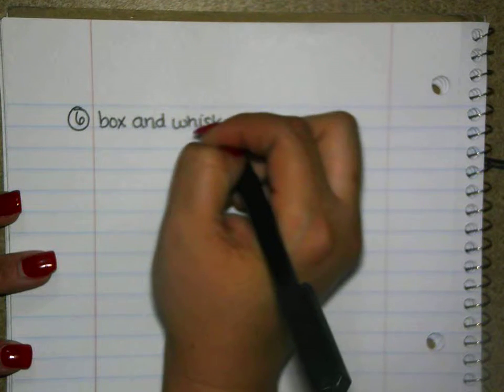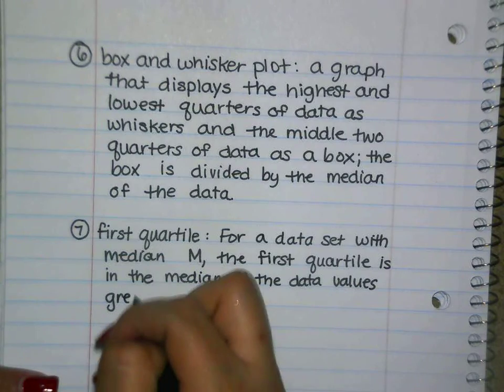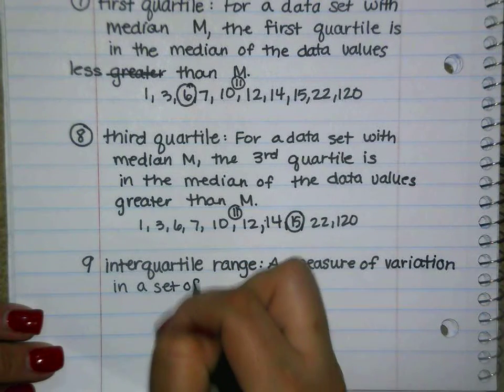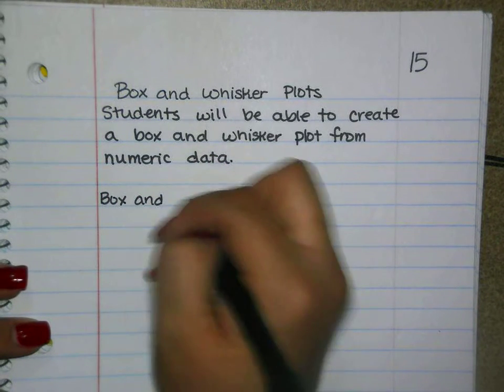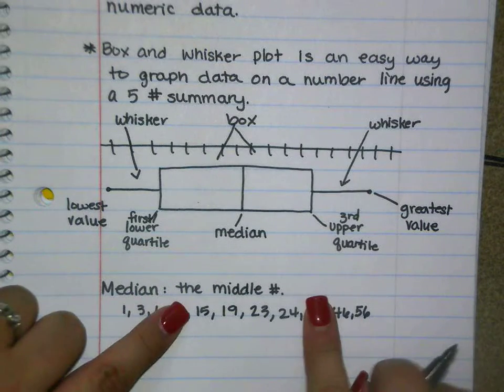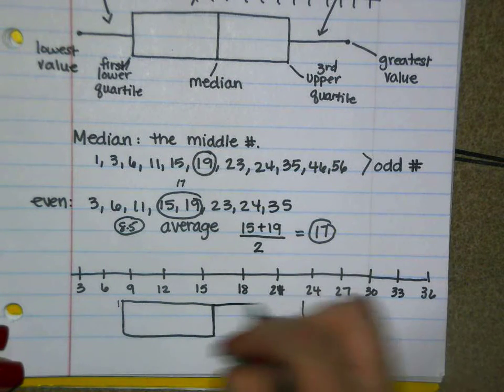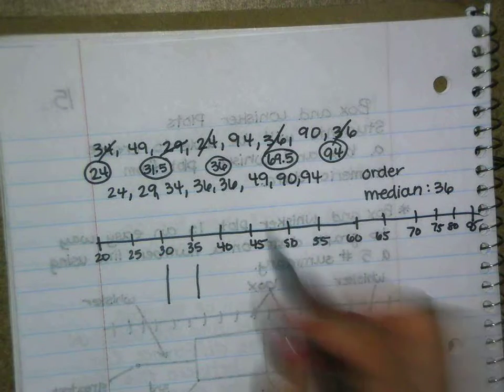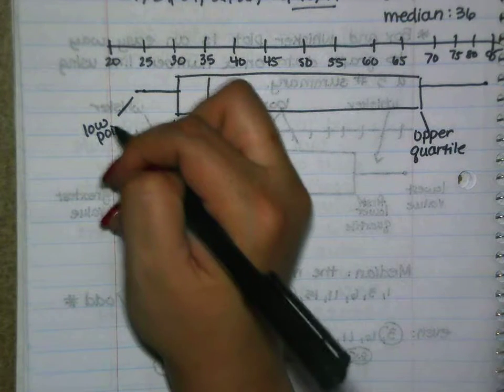7 5 3 #15 Box and Whisker Plots